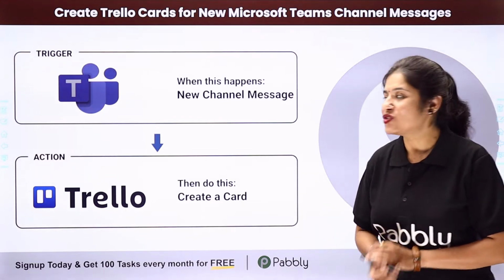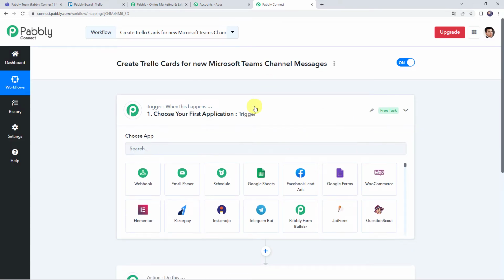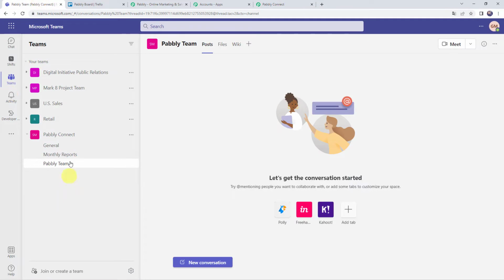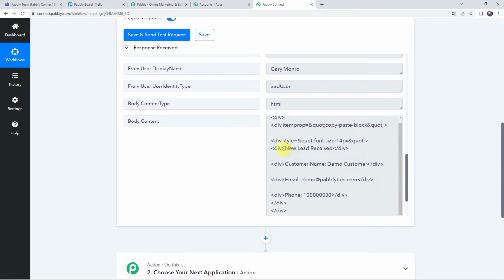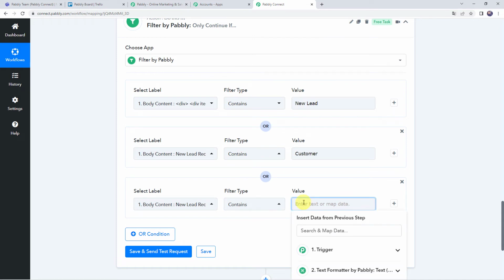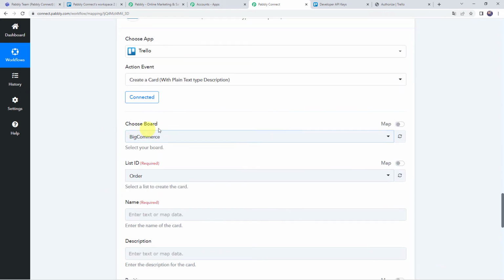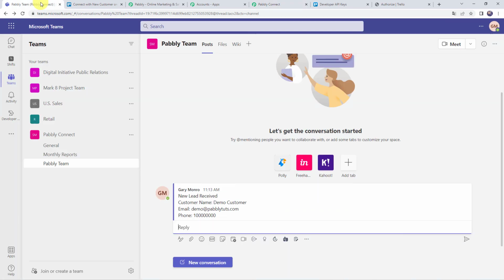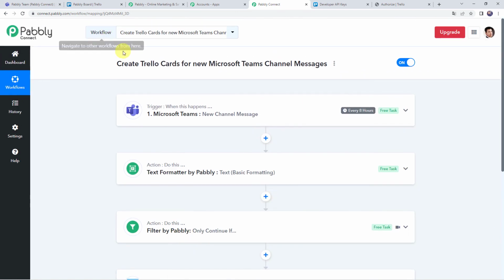How to Create Trello Cards for new Microsoft Teams Channel Messages (Step by Step)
In this video, we'll show you how to create Trello cards for new Microsoft Teams channel messages, step by step. We'll be using Pabbly Connect to automate the process.